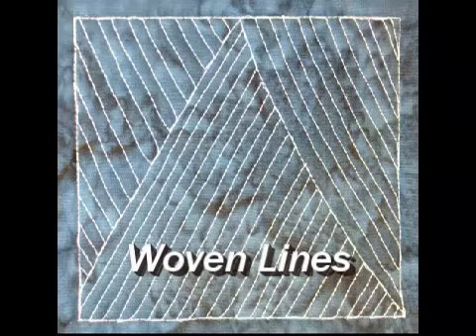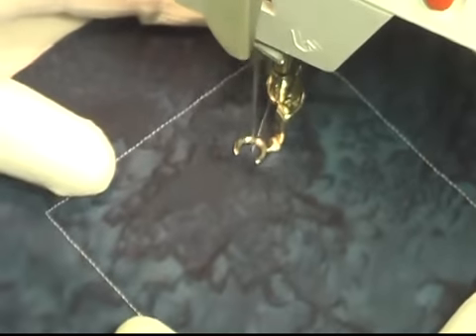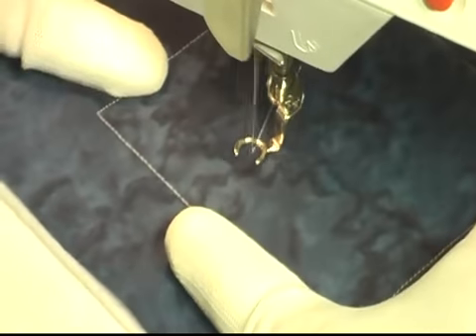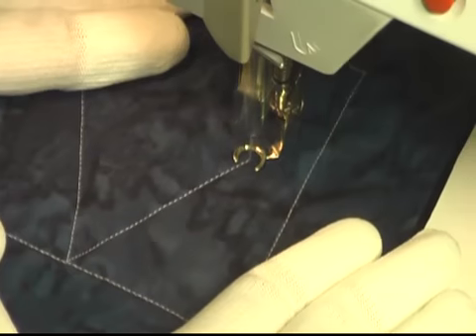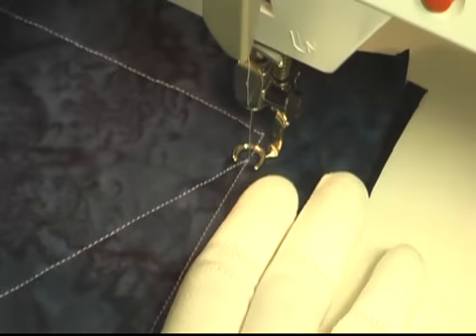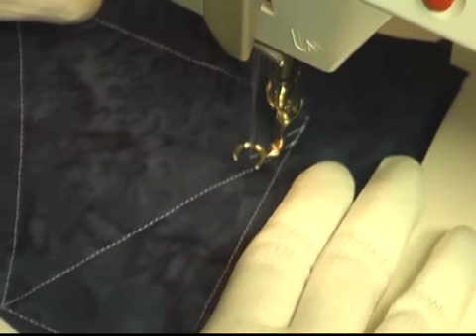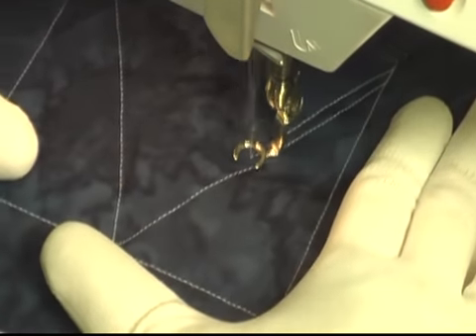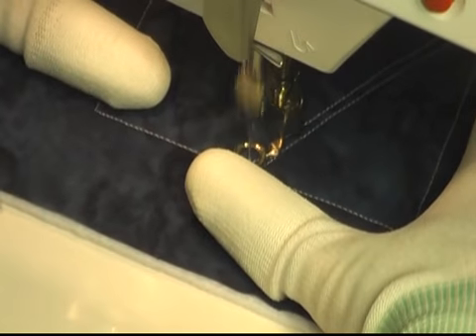Woven Lines freemotionquilting Tutorial on a Regular Sewing Machine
Learn how to free motion quilt a simple straight line quilting design on a regular home sewing machine. This Woven Lines design is #252 from the Free Motion Quilting Project.

+ Quilting Tools I use Daily +

-|- Learn how to quilt with Leah Day -|-

Find tools and supplies for free motion quilting on your home sewing machine